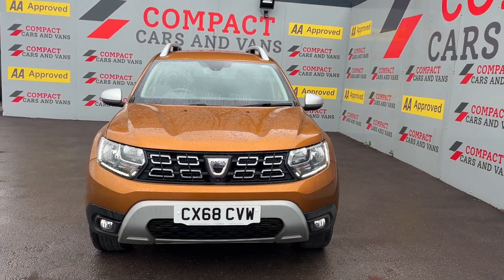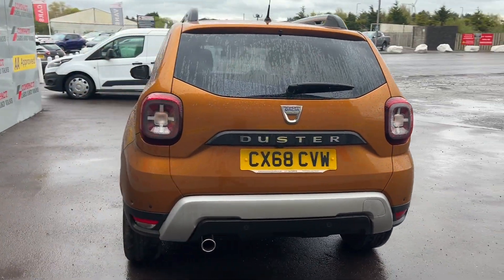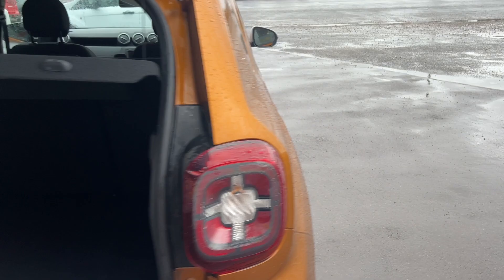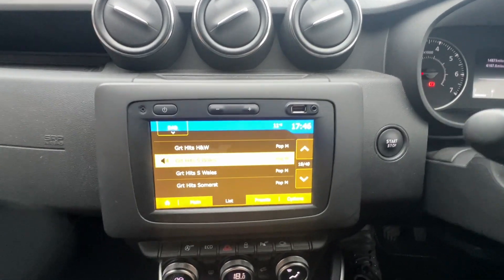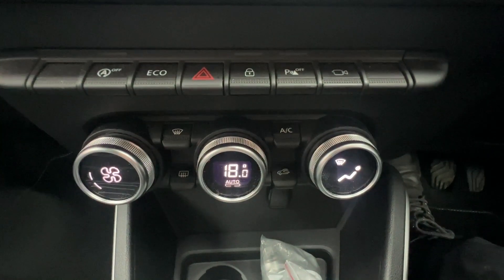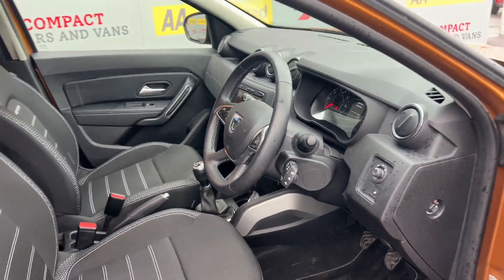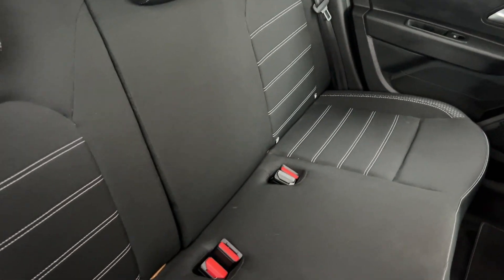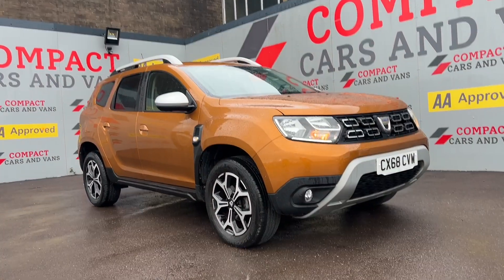2018 DACIA DUSTER 1.6 PRESTIGE SCE 5d 115 BHP